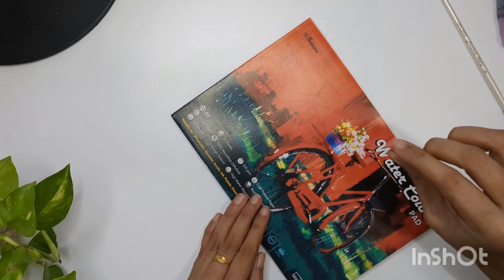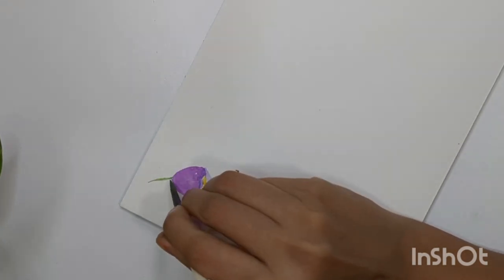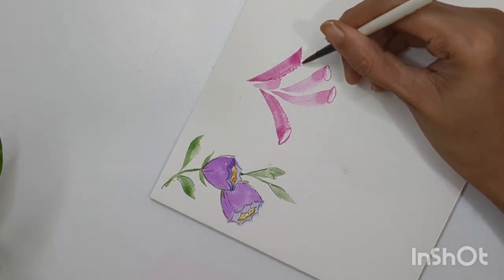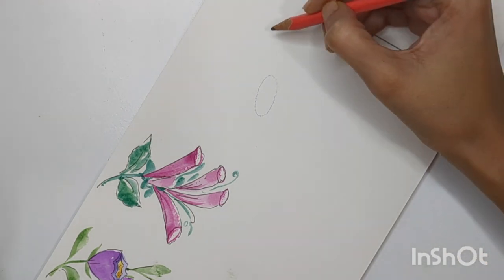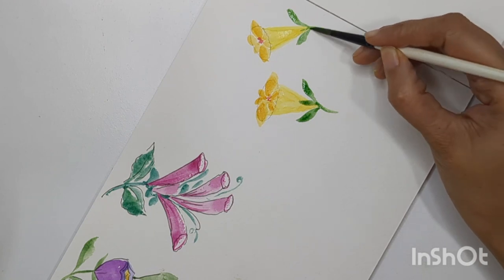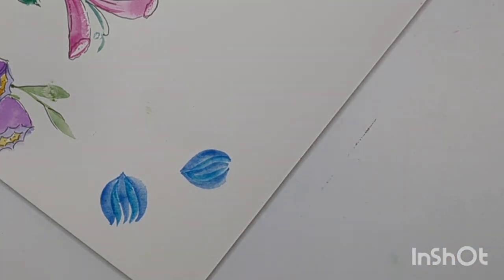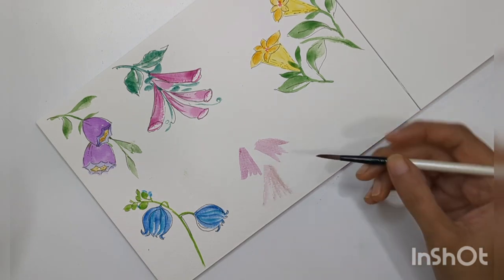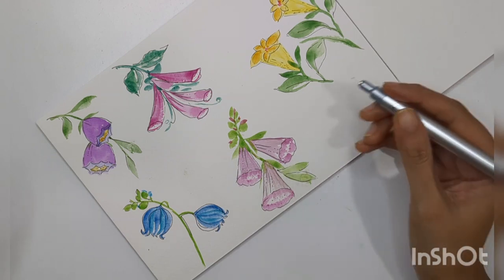How to paint simple bell shape flowers. Easy watercolor flowers. Watercolour flowers fillers.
How to paint simple yet beautiful basic flower fillers in different ways using Watercolor for beginners. These flowers are super helpful to pain flower border, floral background, floral cards, flower bouquet etc.

Please check link for step by step instructions for one stroke leaves and flowers

I have explained everything about this technique in the above video, we can paint different flowers as well using same one stroke method.

👉 Colors used:
Deep Green and Sap Green
Lemon yellow
Blue
Purple
Blue
Rose madder lake
Red

👉I am using watercolour sheet,300 G/m 140 lb. Use good good quality of watercolor sheet specially if you are using wet on wet technique.